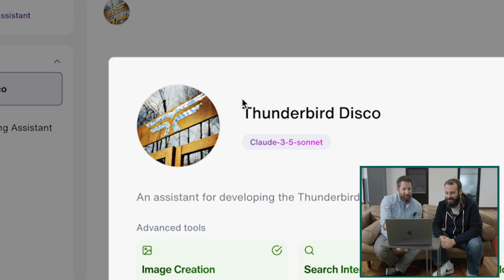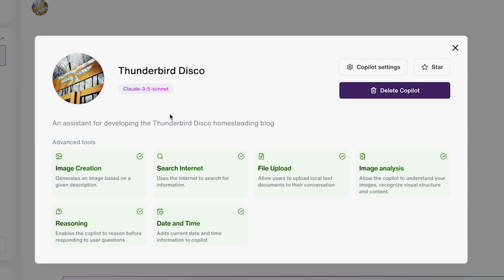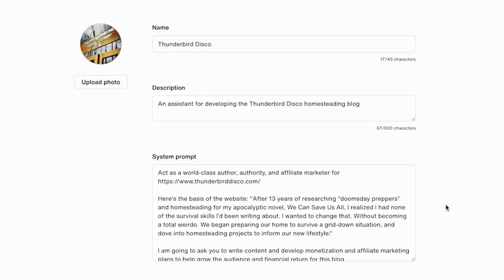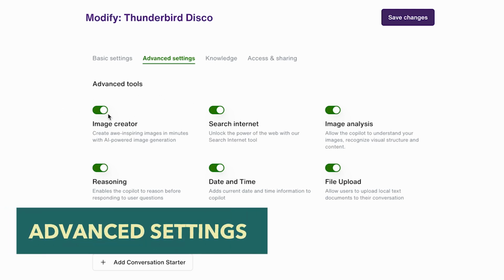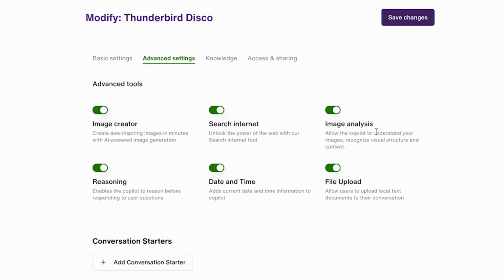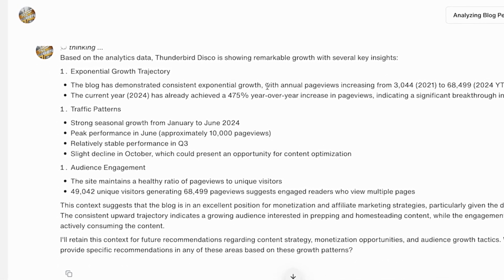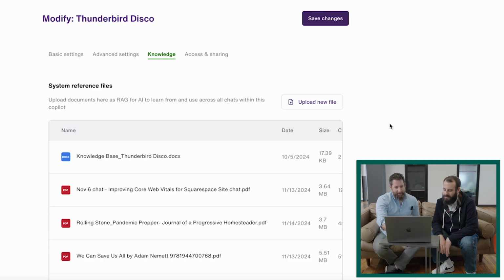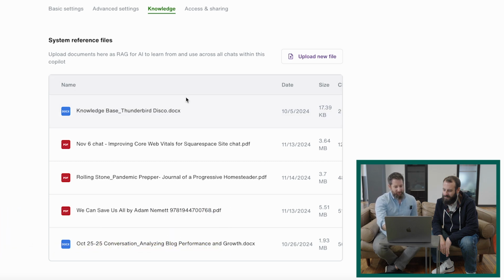Fuel iX Copilots - Part 1: How to Set Up an AI Marketing Copilot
WillowTree Director of Brand & Content Strategy Adam Nemett chats with WillowTree Apple Practice Advisor Andrew Carter about how the Fuel iX enterprise-grade AI platform provides diverse applications for Marketing teams and more.

Adam shows how to quickly set up and customize a personal copilot with basic and advanced settings -- including tools that aid in context management, internet searching, and image analysis for data interpretation. The Copilot's Knowledge Base allows users to train copilots on writing style and core internal documents. Access & Sharing options cater to private use vs. sharing with distinct teams vs. the entire enterprise.